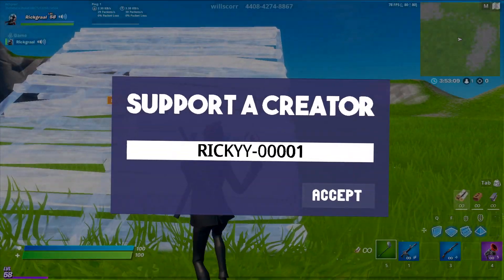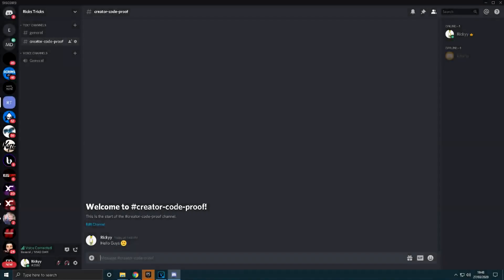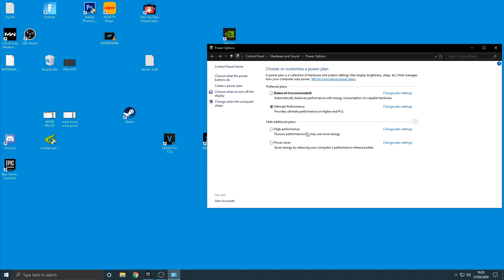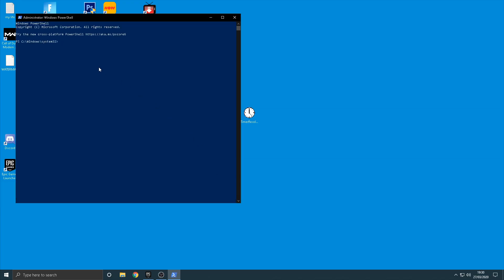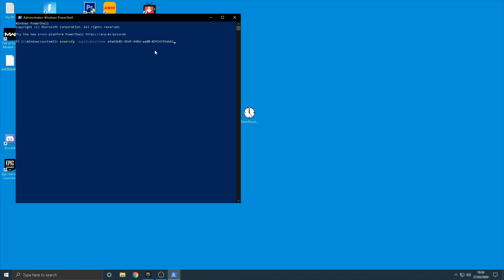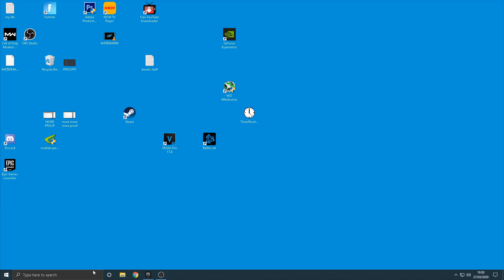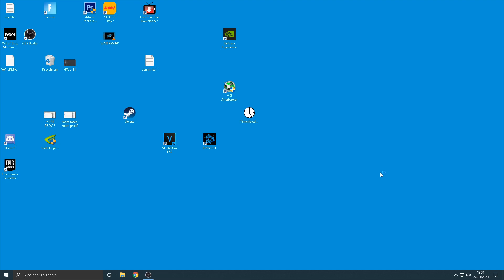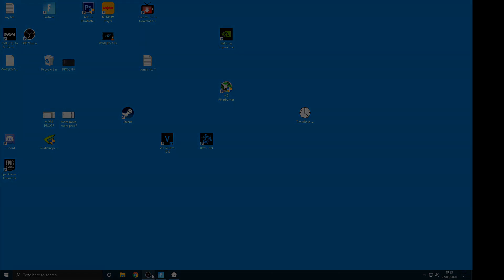How To Get *ULTIMATE Performance* On Fortnite More FPS, Fix Stutters, Graphics (Chapter 2 Season 2)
Open Me